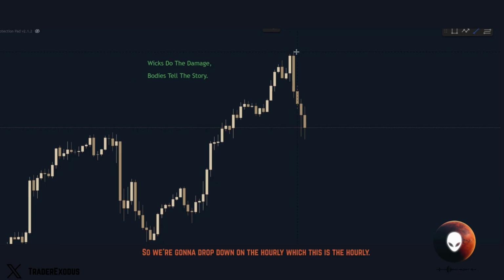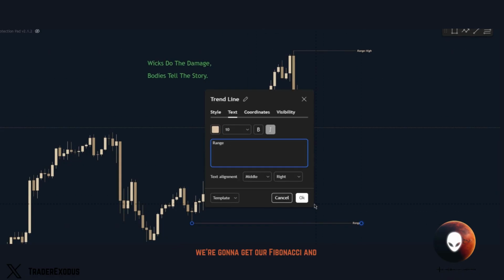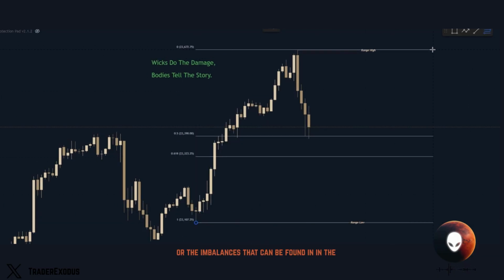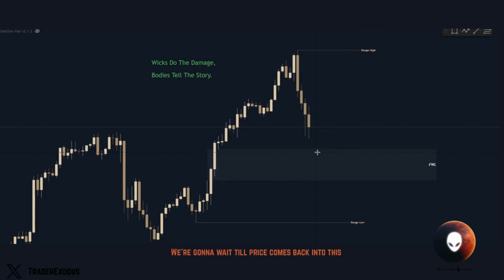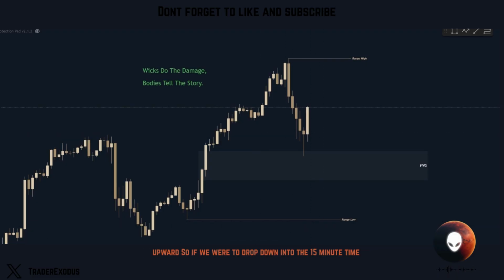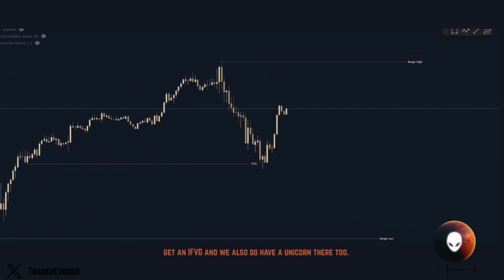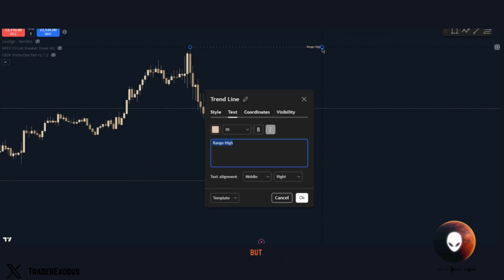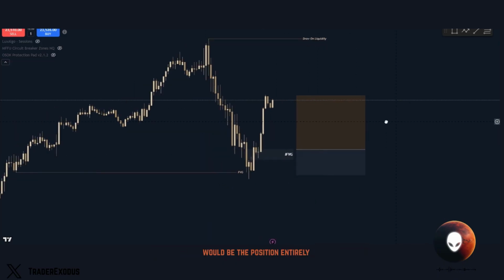Model 51 - Market Structure ICT